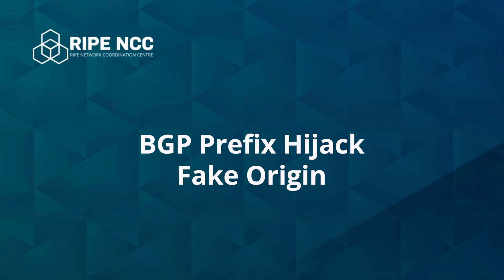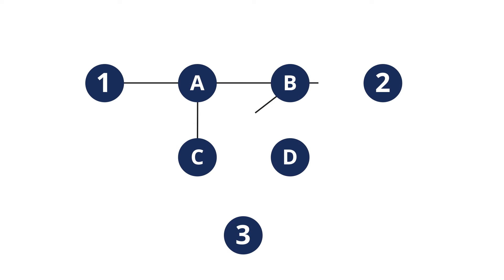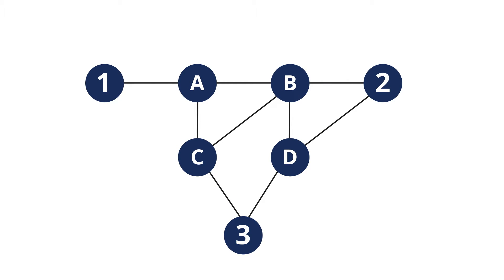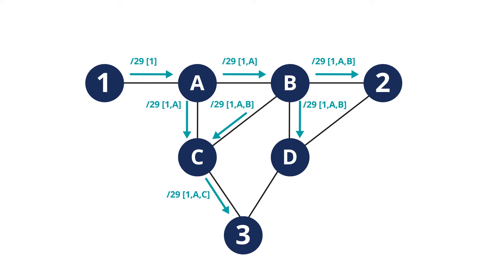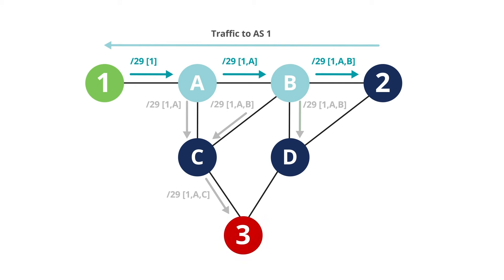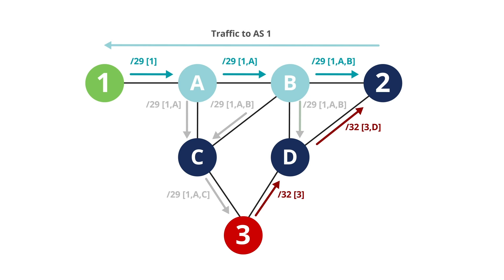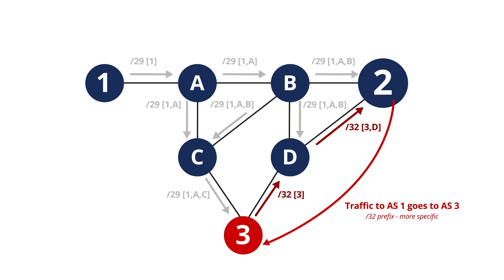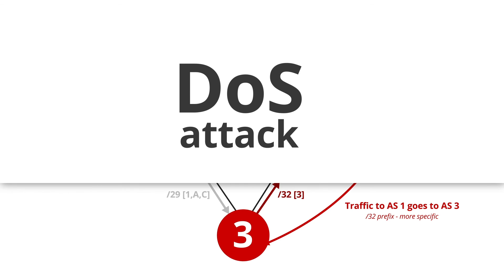BGP Attack #1 - Fake Origin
Learn more about BGP routing in the RIPE NCC Academy at
 academy.ripe.net